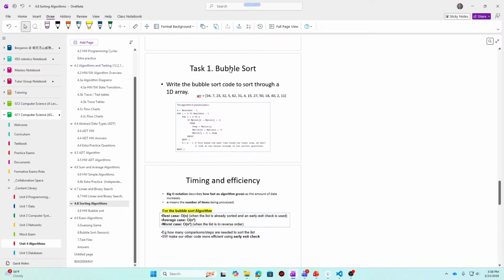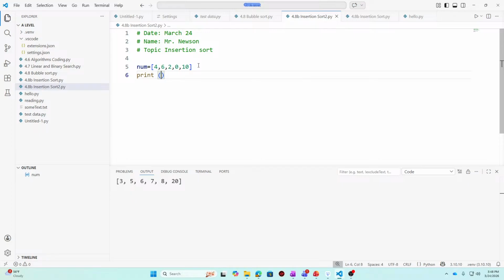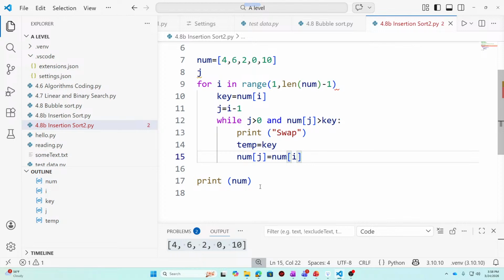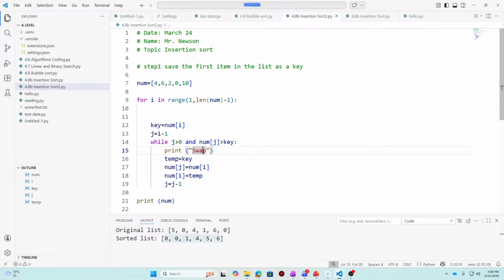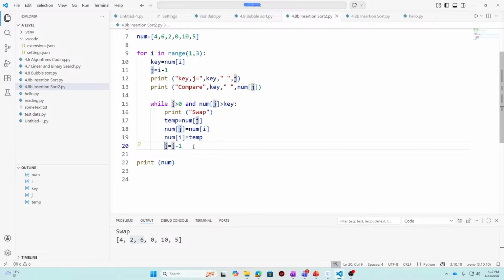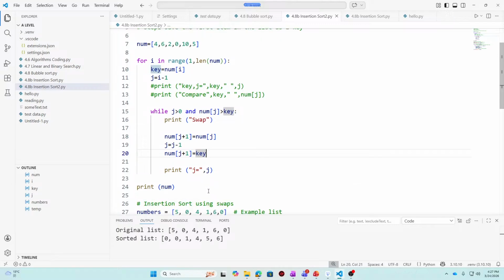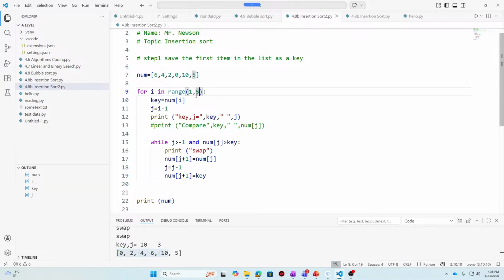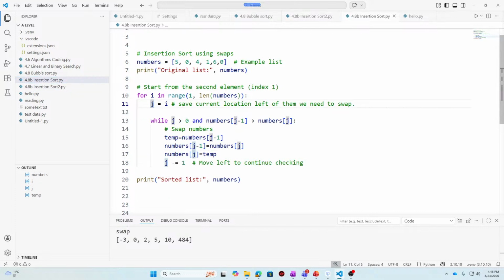4.8b Insertion sort (Live Coding) - AS Level Computer Science (Cambridge 9618)